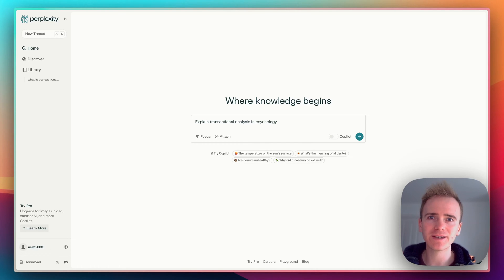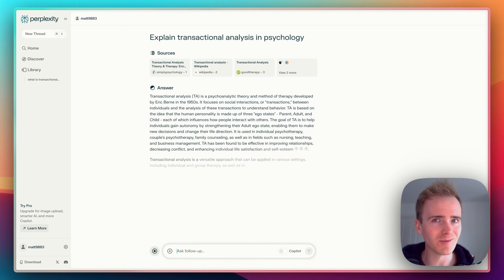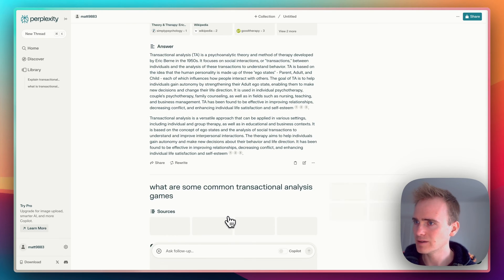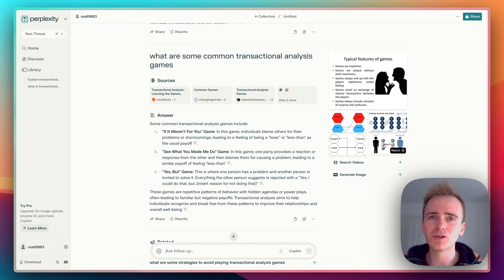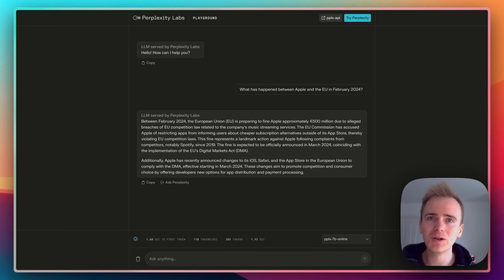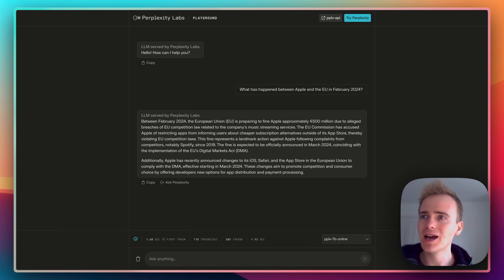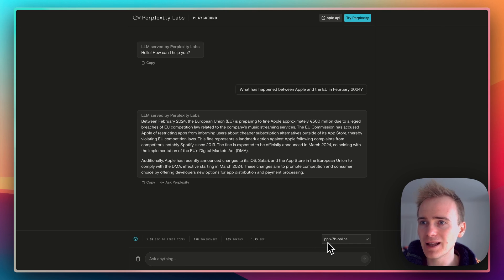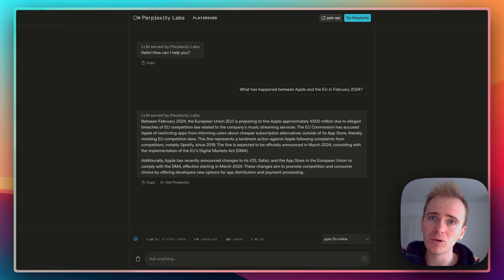What is Perplexity AI?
Unlock the power of AI with Perplexity - a versatile tool for academic and everyday queries. In this educational video, we explore how Perplexity AI stands out, offering verifiable sources for its answers, a crucial feature for academic pursuits and expanding knowledge. Dive deep into various subjects with this AI-powered tool and witness its real-time capabilities, keeping you updated with the latest information.

For those delving into no-code development with Bubble.io, Perplexity AI presents exciting possibilities. Discover how Perplexity's online models can provide up-to-date answers to complex questions, even covering recent news like tech industry updates and legal developments.

Join us on Planetnocode.com for comprehensive Bubble tutorial videos and upcoming content on incorporating Perplexity AI into your projects. Explore the future of AI-driven solutions - empower your projects with Perplexity AI today!

00:00 Perplexity AI and Its Academic Value
00:32 Exploring a Deep Dive with Perplexity AI
01:17 Perplexity AI's Cutting-Edge Capabilities